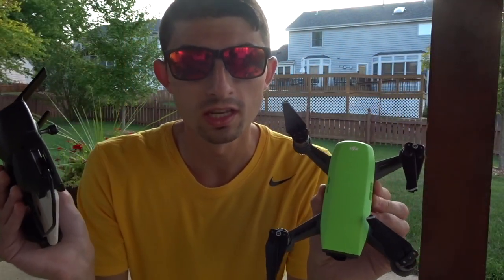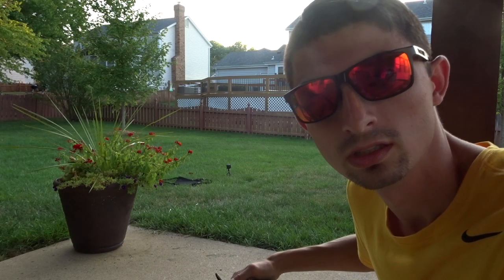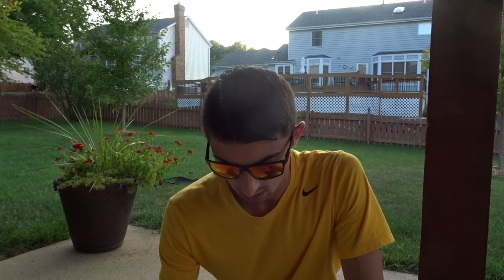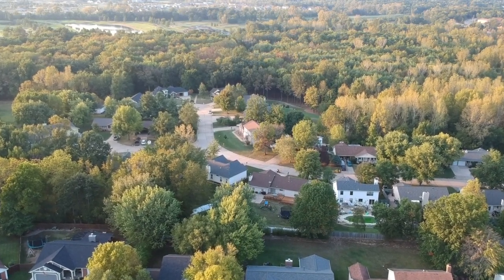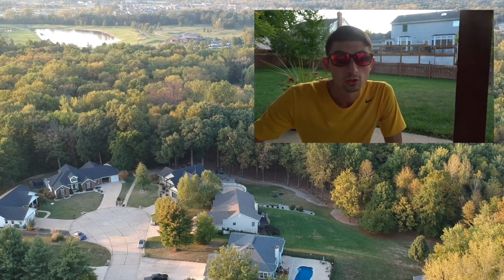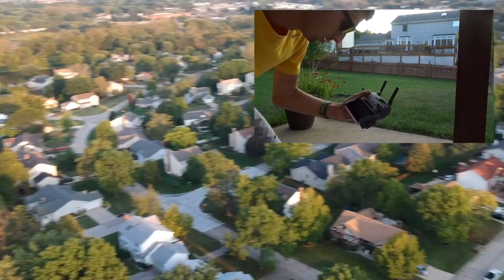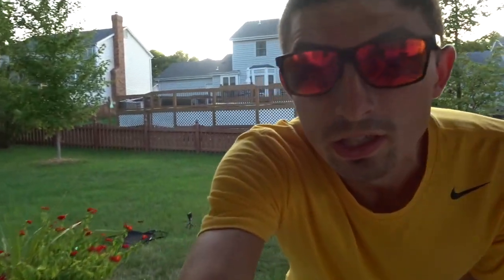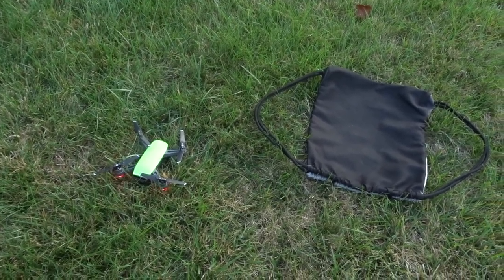DJI Spark RTH Accuracy Test (Backyard Edition)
This is a simple video created to display the DJI Spark's ability and accuracy to return-to-home.